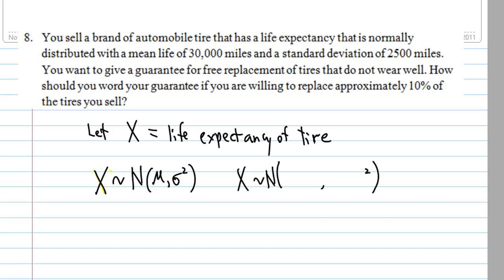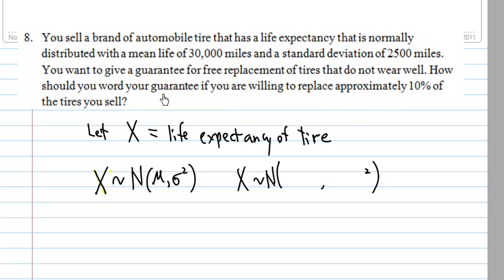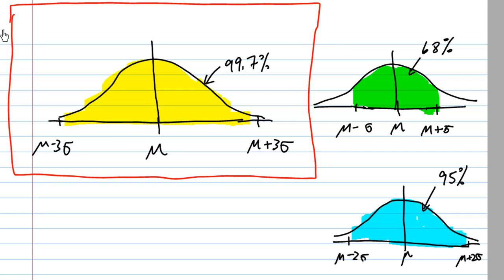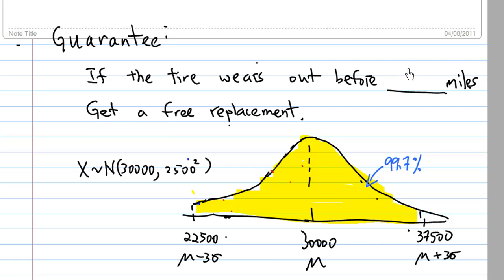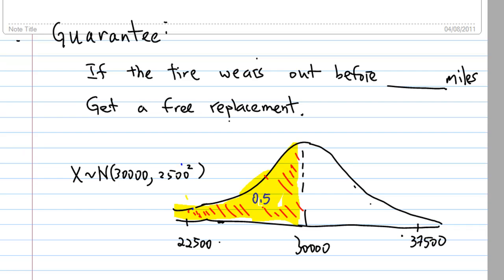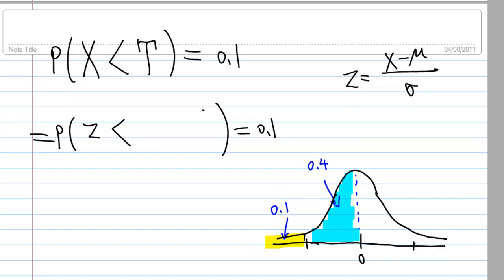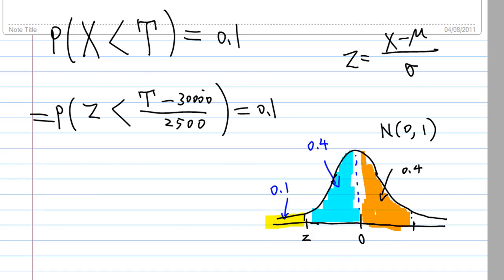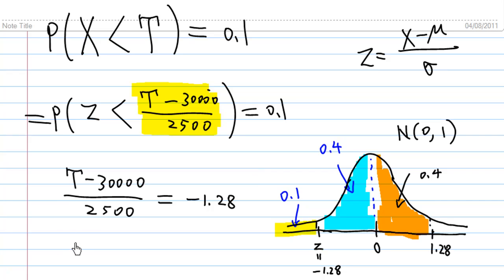Normal Distributiuon Example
Application of Normal distribution to set a guarantee